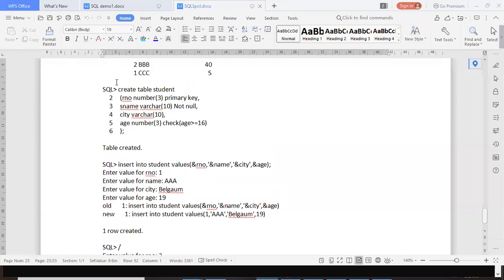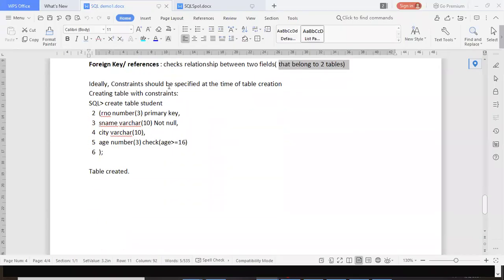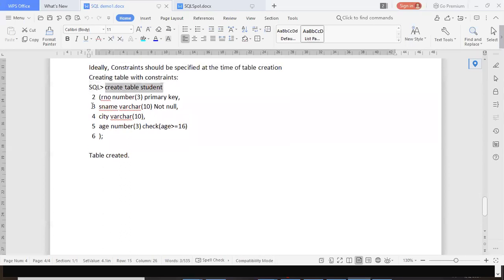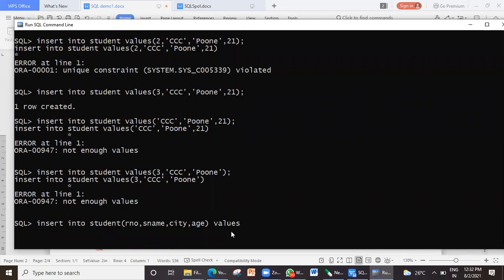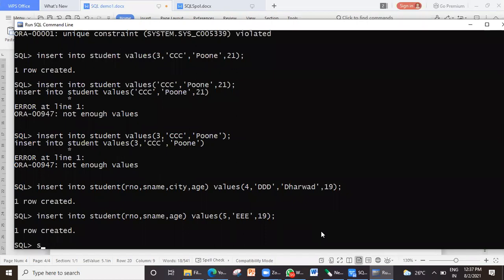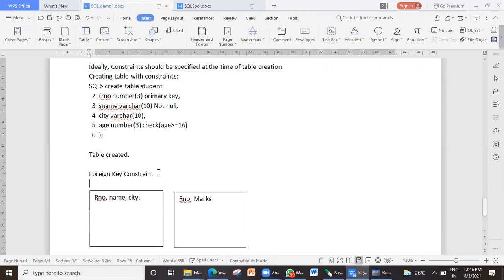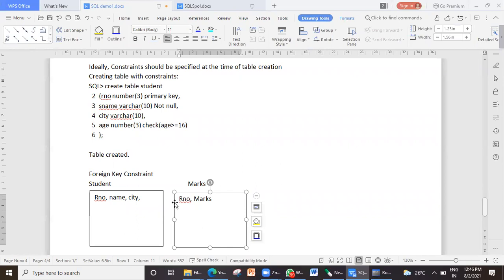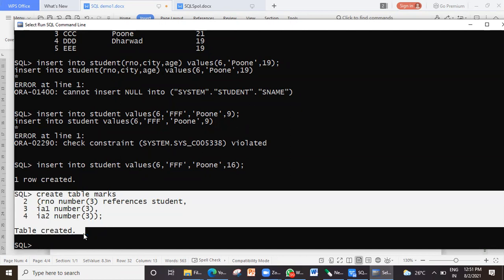7 RDBMS Creation of Tables using constraints1